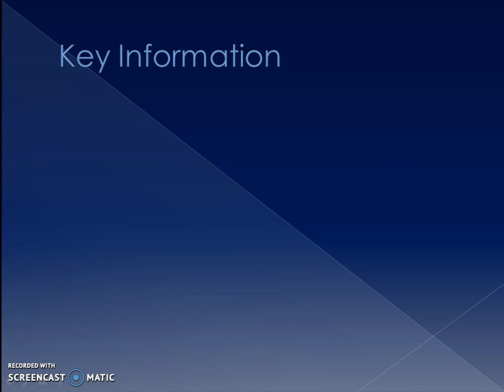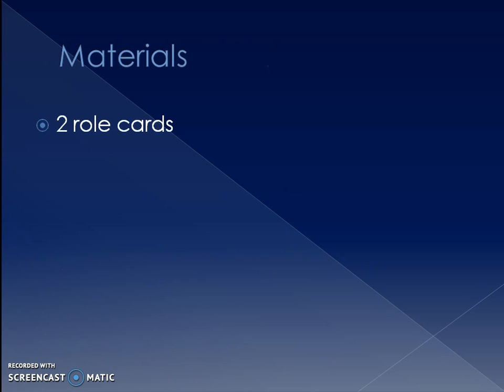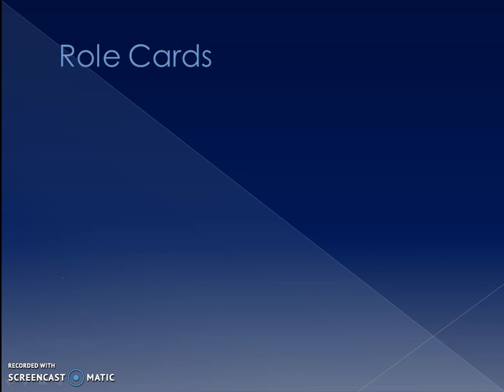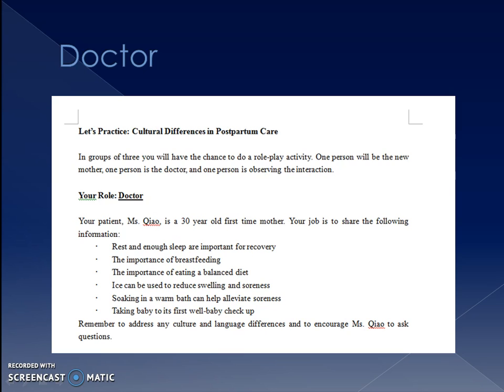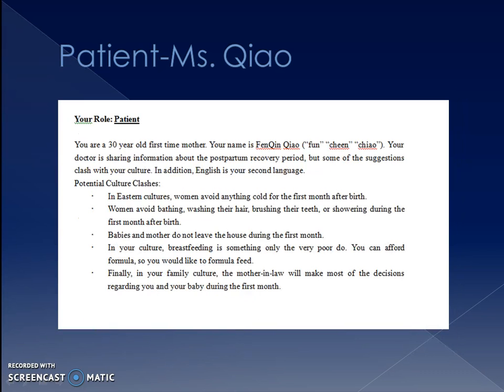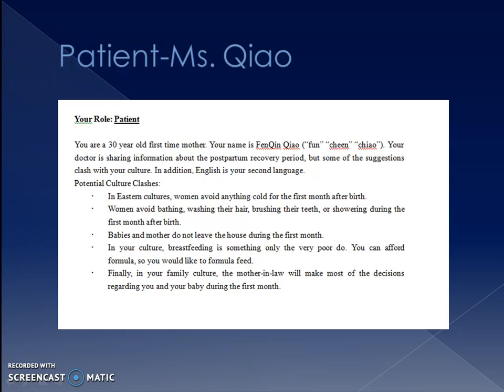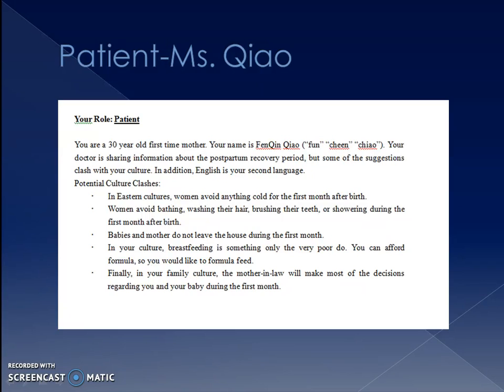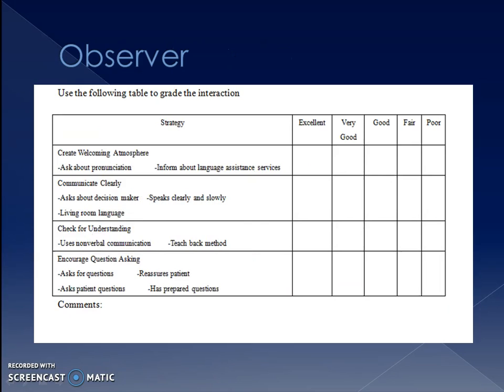Health Literacy Workshop Part 2 (Role Play Exercise)